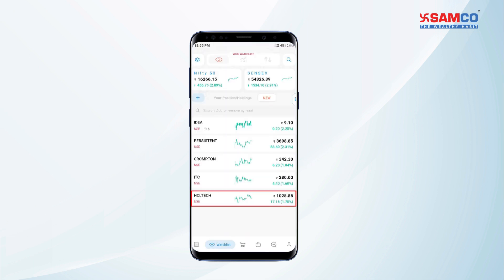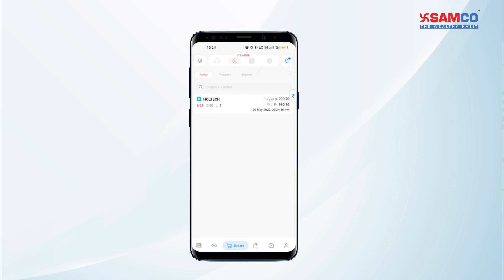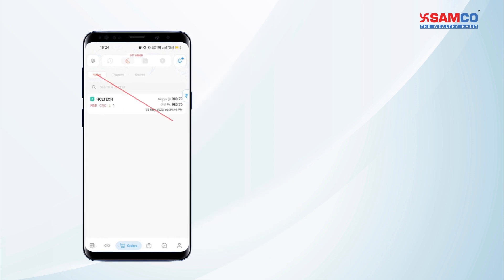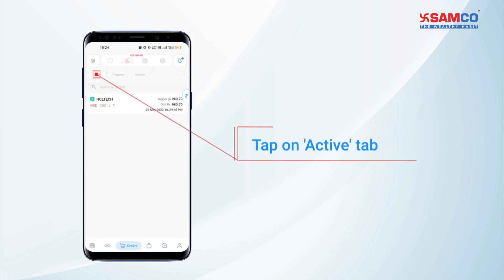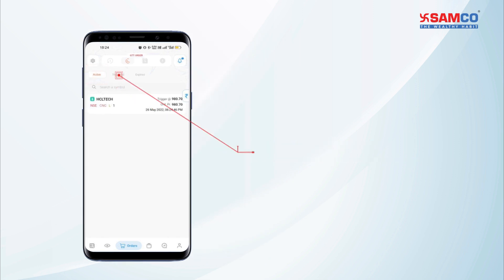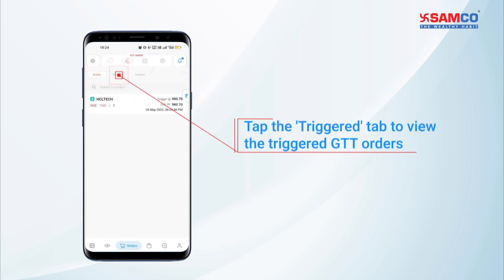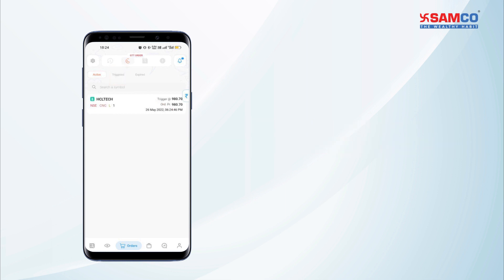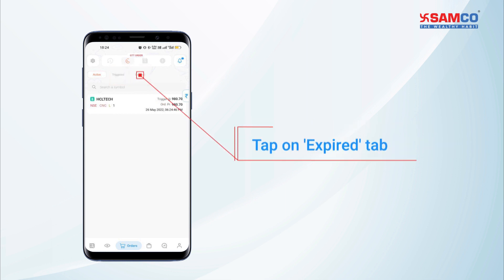How to View Active, Triggered and Expired GTT Orders on the StockNote App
Watch this informative tutorial about GTT Orders. Get an overview of how to view active, expired and triggered GTT orders on the StockNote app.

2. How to place GTT orders

3.  How to view active, triggered and expired GTT orders on StockNote app